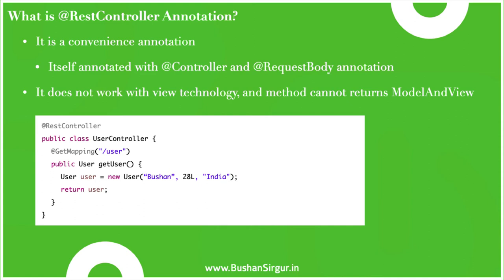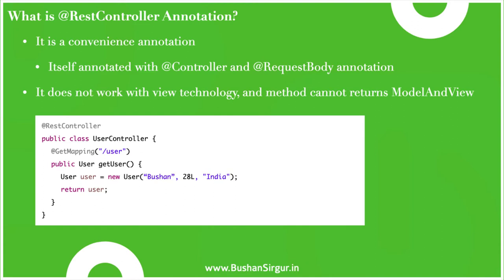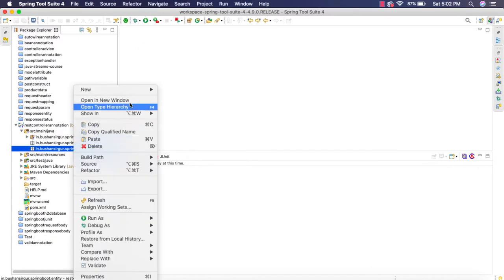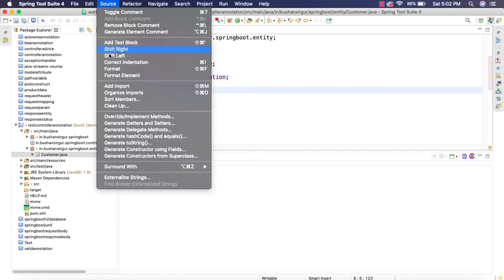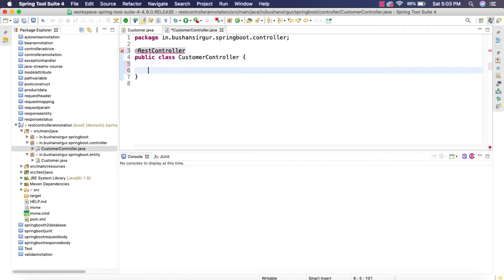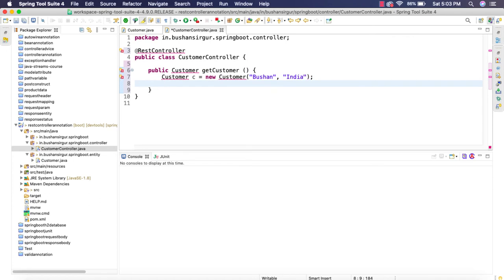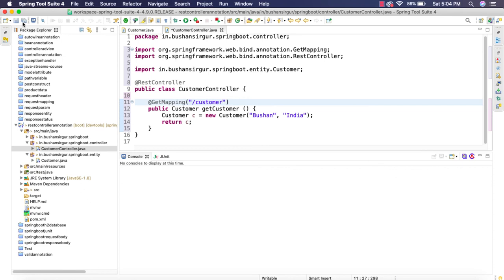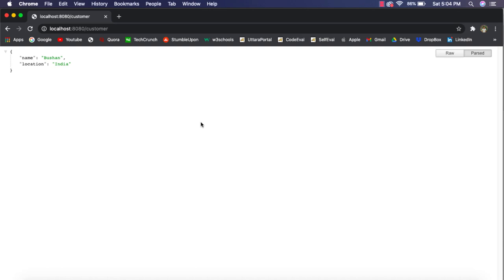Spring @RestController annotation with Example